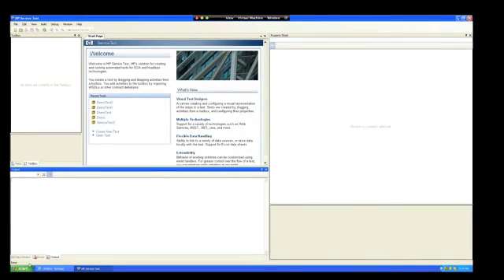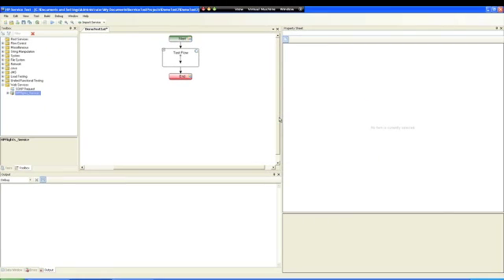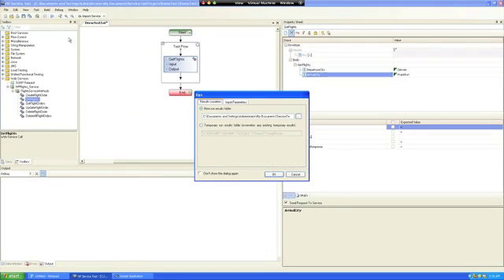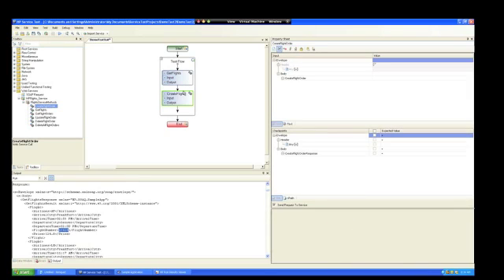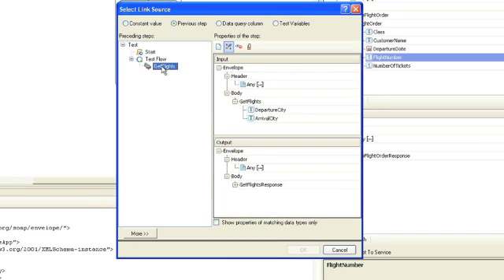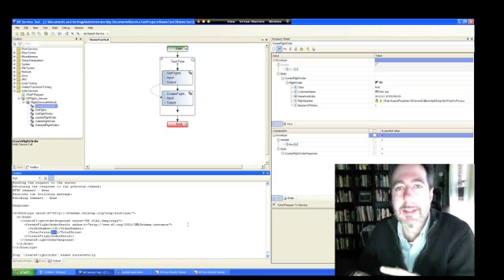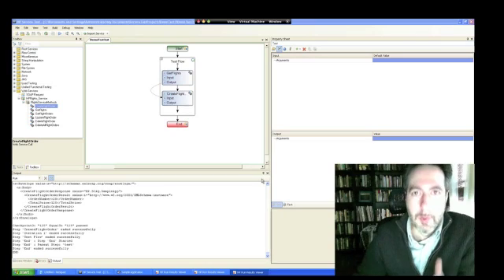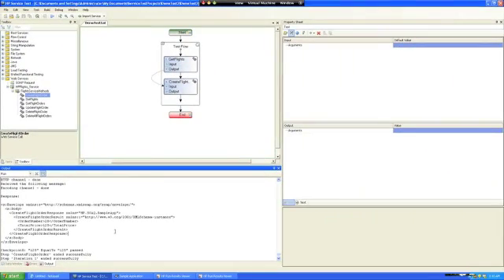How to test a SOA Web Service using - HP Service Test 11 Demo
How to test a web service using HP's new Service Test 11. You can get an eval version of Hp Service Test 11 from: